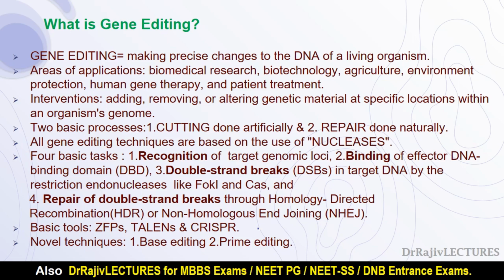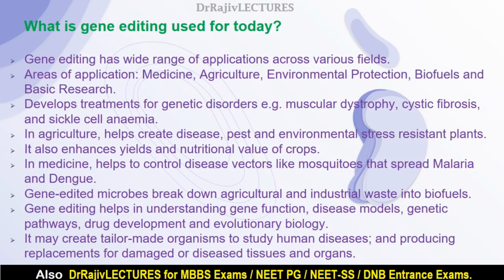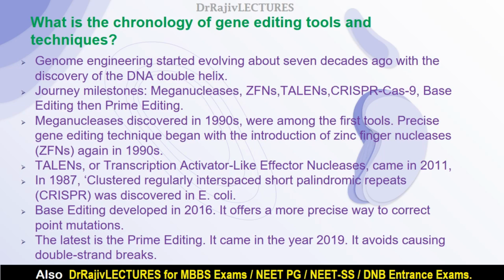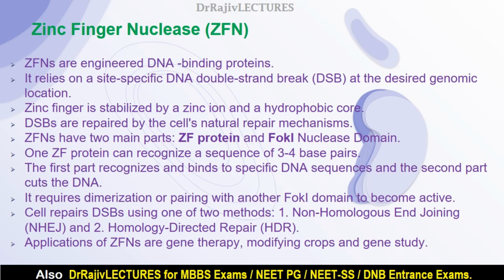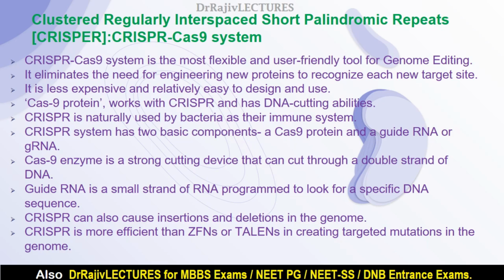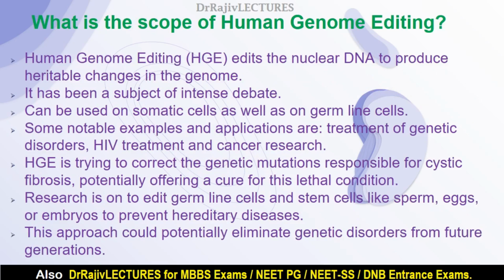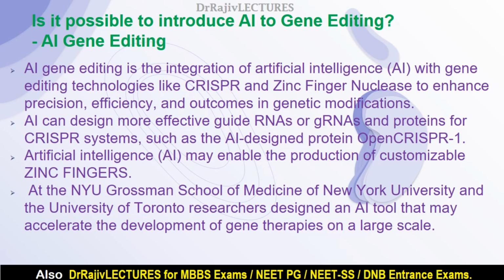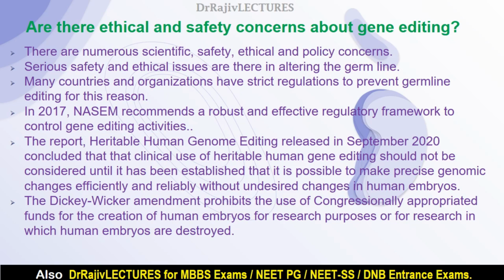Gene Editing - All you need to know |DrRajivLECTURES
Hello! welcome! to this Dr Rajiv’s lecture on gene editing or genome editing.
The genome of an organism has always fascinated researchers.

The discovery of restriction endonucleases, enabled scientists to make targeted manipulations (or knockouts) in any gene sequence of any organism, by the technique popularly known as genome engineering.

But today is an era of Gene Editing is dominated by the CRISPR/Cas9 tool due to its ease of design and handling.

This lecture on Gene Editing is designed for UG & PG students of medical genetics, agricultural genetics, biogenetics, bio-medical engineering, genetic engineering, biotechnology, as well as for research scholars and young scientists.

This lecture covers topics like zinc finger nucleases, TALENs, CRISPR system and the latest techniques like BASE EDITING andPRIME EDITING.